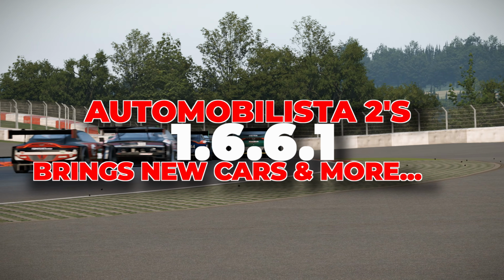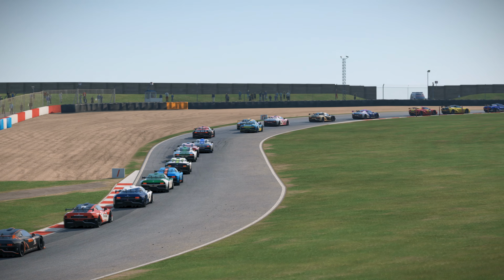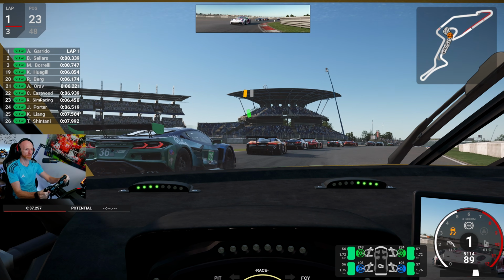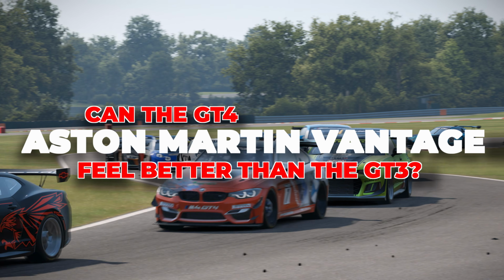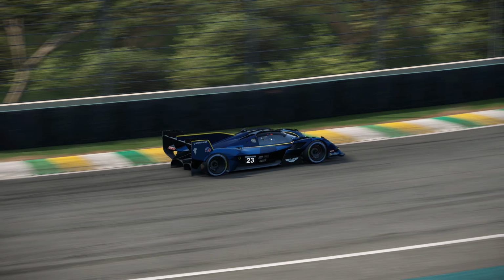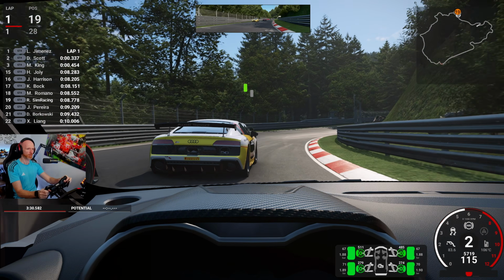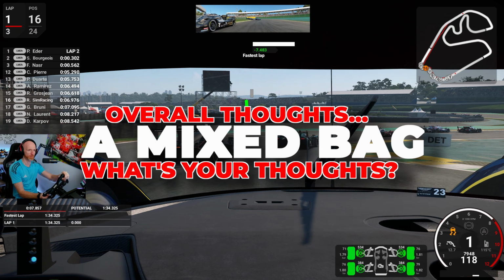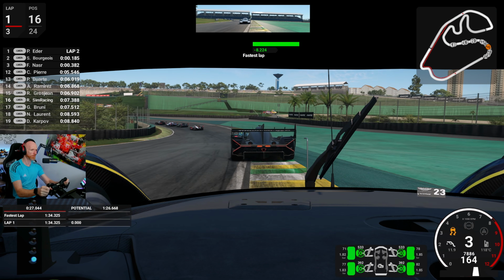AMS2 | Endurance Pack Pt3. It's a MIXED bag! DLC review. Aston GT4, GTE, GT3 and Hyper! Alpine!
Automobilista 2 this week was updated to V1.6.6.1.

With the update came the Endurance Pack 3 DLC and also a paid update to the Nordschleife track. In this brief video I go over whether or not this DLC is worth your hard-earned money.

I'm afraid I was pushed for time due to my regular job this week, so I do apologise is the video is a bit disjointed.

The Rev